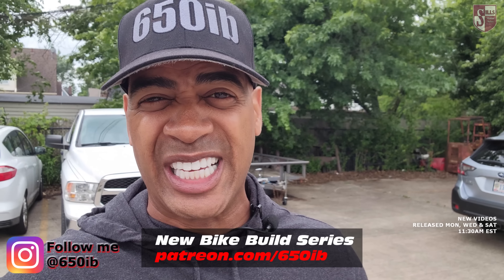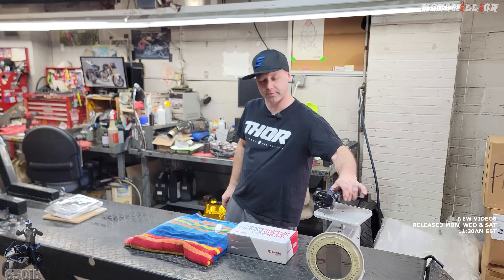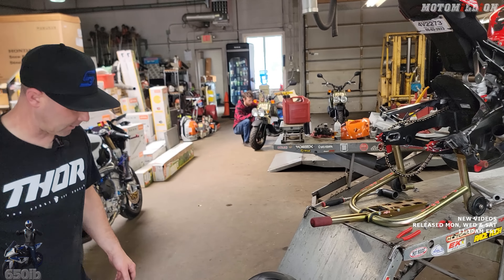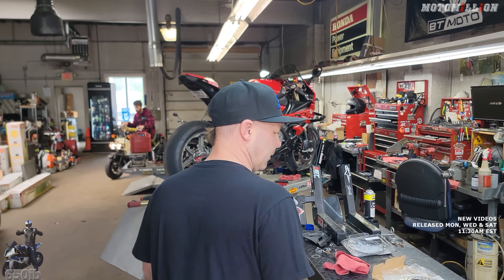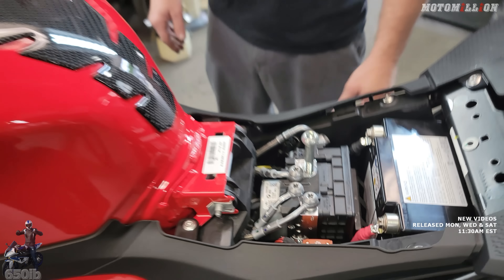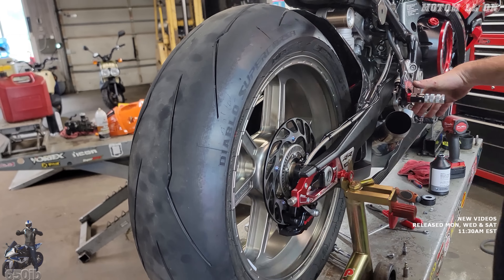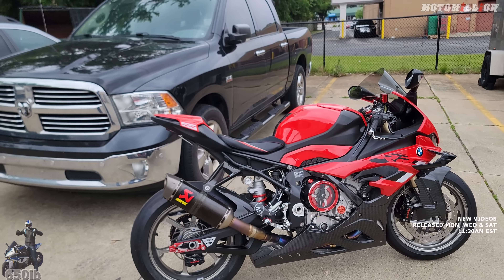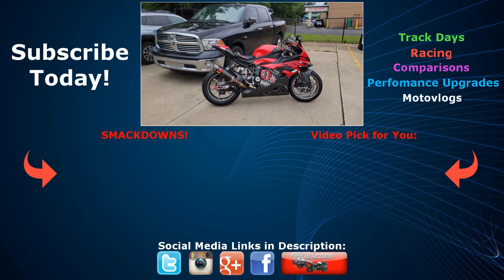2023 BMW S 1000 RR NEED'S FULL BREMBO BRAKES!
Zak the Master Mechanic installed an underslung rear brake mount and Brembo caliper onto our 2023 BMW S 1000 RR. He installed a new brake line and road tested the bike.

⬇️ ⬇️ ⬇️ GEAR I USE TO MAKE MY VIDEOS ⬇️ ⬇️ ⬇️
GoPro Hero 10:
GoPro Hero 10 Media Mod:
GoPro 360 Max:
GoPro Remote:
SanDisk 512GB MicroSD Card:
Mic for GoPro:
Sena 50R
DJI Mavic 2 Pro:
Wireless Mic's:
Movo Smartphone video rig:

⬇️ ⬇️ ⬇️ MY RIDING GEAR ⬇️ ⬇️ ⬇️
Alpinestars Missle jacket:
Alpinestars GP Plus R2 gloves:
Alpinestars Mens Copper 2 riding jeans:
Alpinestars Men's CR-X Drystar Motorcycle shoe:
Alpinestars Men's Faster-3 shoe:
My Helmet:

⬇️ ⬇️ ⬇️ MOTO CLEANING PRODUCTS & STUFF ⬇️ ⬇️ ⬇️
Motul Wash & Wax Spray:

⬇️ ⬇️ ⬇️ Get WHITE Teeth like mine! ⬇️ ⬇️ ⬇️